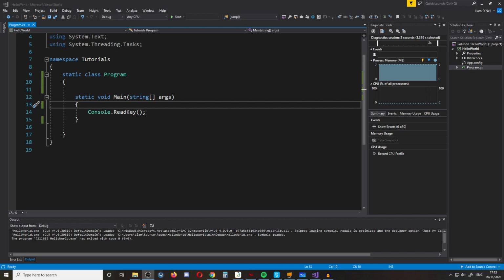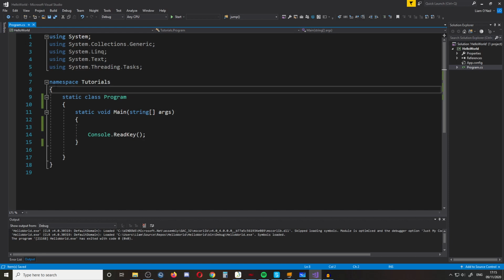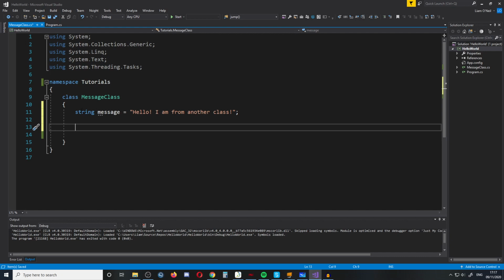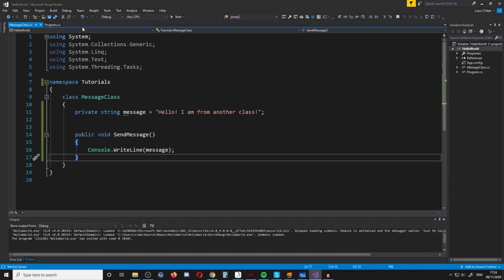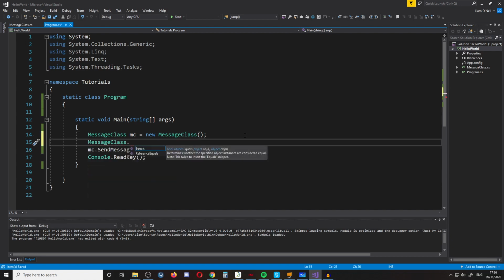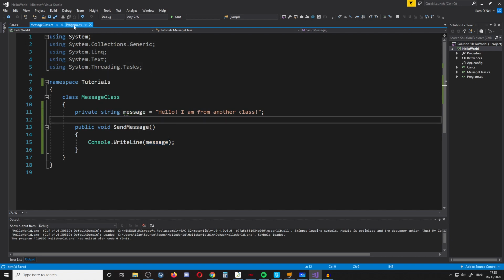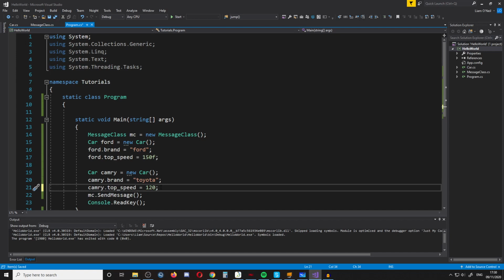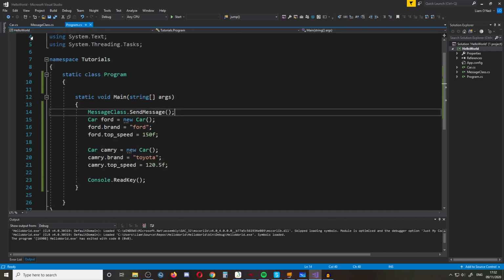Classes (C# Tutorial 9)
Today we are covering classes as well as looking at the difference between public and private, and then finishing off by looking at static classes and functions.